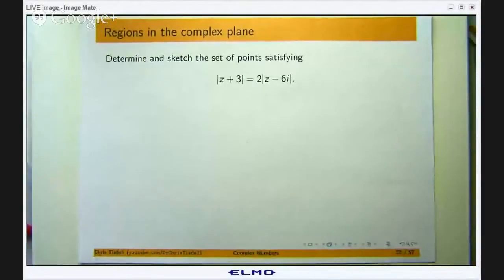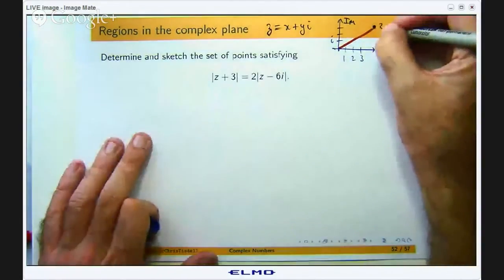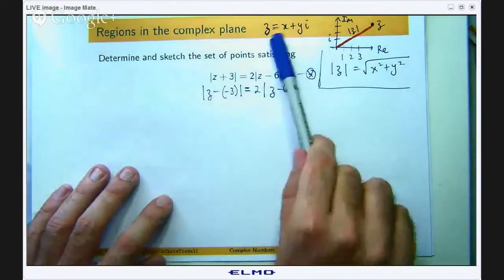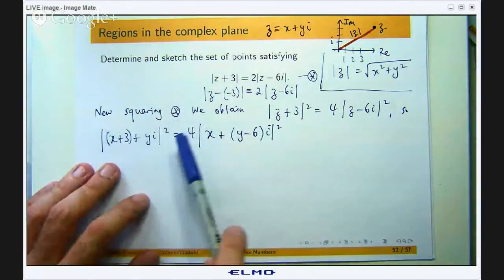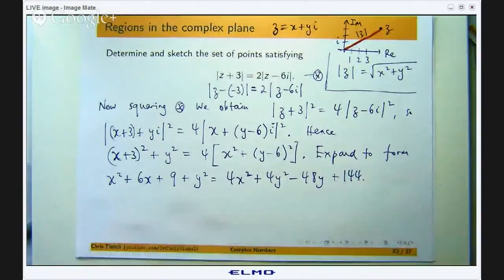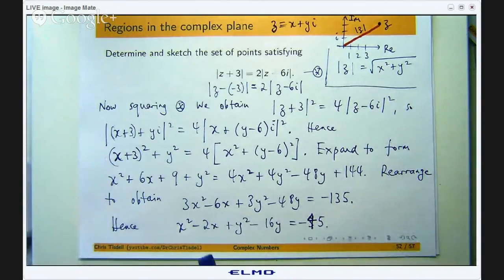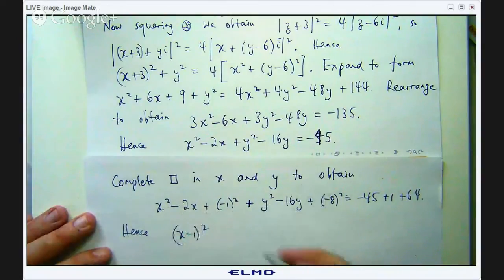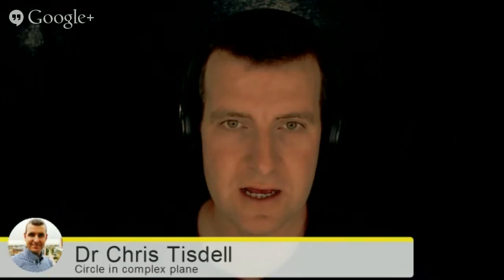Circle in Complex Plane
Determine and sketch the set of points in the complex plane that satisfied this equation here,
now. let us just remind ourselves about a bit at the notation say, z is a complex number and in
Cartesian form it is written like this where x and yare the real and imaginary parts respectively
and the complex plane has a horizontal axis known as the real axis and an imaginary axis which
is the vertical axis. Okay so here it is, here and along the real axis you have z, 1, 2, 3 along the
imaginary axis you have i, 2i, 3i, 4i, etc. And if you were to plot, say, a point in the complex
plane, say some point z and draw a little on segment joining the points to the origin, this
distance here is known as the modulus of z, okay and, it is we use these sort of two vertical
lines to, uh, to note the modulus of it and basically via Pythagoras, it is just the sum of the
squares of x and y and just square root it. 00:36-02:20.
Okay, now, if this measures the distance from a point to the origin, what do these things do?
Well, it is, it is on a similar tip, if I write it like this, this here says that we are interested in the
point z whose distance between the point z and the point -3 which will lie on the real axis right
here is twice times or two times the distance from z to 6i which will lie somewhere way up here
on the imaginary axis. So they are the set of points that we are interested in. So how do we
actually sort that out? Well, we gonna use algebra to do it. So basically let us rewrite z as sum
in this Cartesian form and and to simplify sum because you do not wanna involve square roots
on if you do not have to we can square both sides. So when I say that I am squaring both sides,
we obtain the following, okay. So we get z plus 3 all squared plus four times z minus 6i all
squared [√(z+3) + 4 * √(z-6i)]. Okay, now in the cartesian form. let us replace z with x + yi. Now
we get the following, put the three and a real part of z together and over here equals. I have got
a complex, I have got an i here, z-6i will be x+yi-6i. So I can group the imaginary parts together
and this is, this is what I want now that because of the square of these things. I can basically
square up here on here and I just have this square of this plus y^2 equals four times the square
of this plus the square of this. Let me show you that so I am gonna square that x+3. I
am gonna add the square of the coefficient of i. I am gonna square that x, and I am gonna
square the coefficient of i here. So now we have got something that looks like a Cartesian form
and our challenge now is to simplify this into something that is recognizable.02:20-05:09.
So let us expand,  so over here, I am gonna get x^2+6x+9 and over here I am gonna get
y^2-12y+36. So if I expand, if I distribute the 4. I am gonna get something like the following. So -
12*4-48 and 36*4 is gonna be 144. Alright so now let us rearrange, let us put all the variables on
one side and all the numbers on the other side. So let us rearrange to obtain the following, okay
we get here y^2 the x^2 will go over there, 6x will go over there, the y^2 will go over there. So If
do that, I will get something like this and the positive 144 will go over there. So I will get -135,
now, it is starting to look like the equation of a circle because the coefficients of the x^2 and y^2
are the same.Okay, so let us divide by 3 and make the coefficients of x^2 and y^2 to 1. So that
will be 16, If I divide -135 by 3, I will get negative -45 there. 05:09 -07:03.
Okay so now, what I can do is complete the square in x and y because what I am looking for
here is something that is familiar and if I complete the square in x and y. I will get the equation
of a circle where the, where you know the center of the circle and the radius. Okay so let me
start a new page, it is complete the square in x and y to obtain the following: okay well, look at
the coefficient of x, it is -2. Take half of that, square it, add to both sides and take it away, so I
will get something like this, yeah, and I will add one on the other side in a minute, look at half
the coefficient of y. it is -16 and half of it is -8 square that, add it to both sides. Okay so, -45 plus
1 plus 64, so now I can just simplify this, will be x-1 all squared plus y-8 all squared equals
whatever this is. So it will be 65-45 which is 20. Okay so now we have the form of a
recognisable curve, it is going to be a circle, a circle with radius √(20) and centered at (1+8i),
okay so we have a circle in the complex plane with center at 1+8i and radius √(20) which will
simplify down to 2*√(5). 07:03-09:30.
So now we have determined what the set of points are, what do they look like in the complex
plane?  GeoGebra will give you a little look at
what the circle look like. Well here you have got the z_1 at the point 1+8i and then I have just
use this equation here to graph the circle.  09:30-10:07.